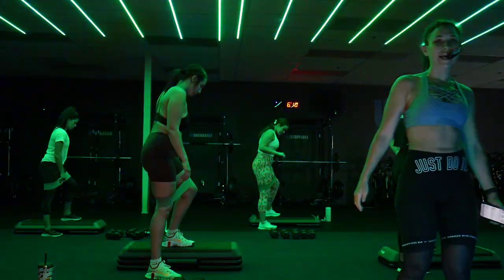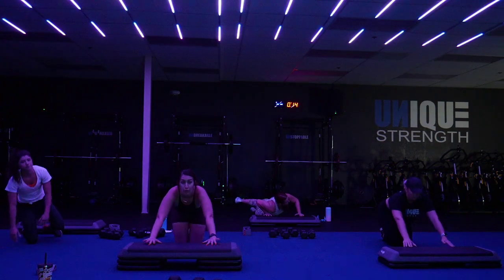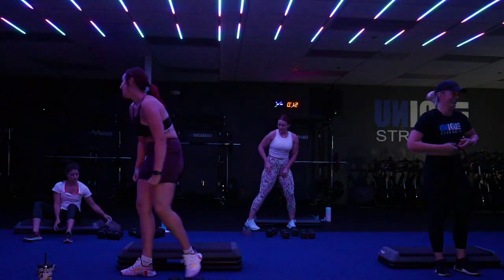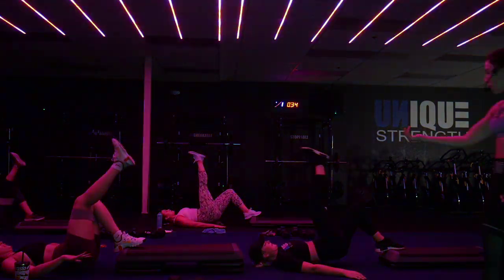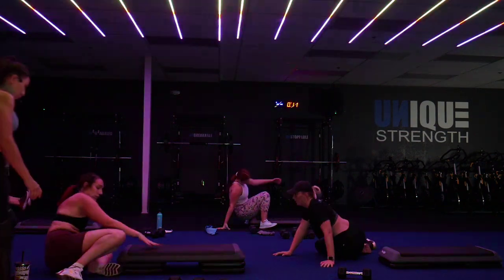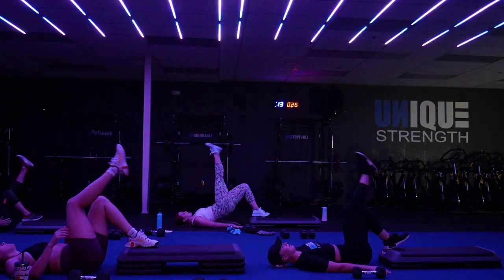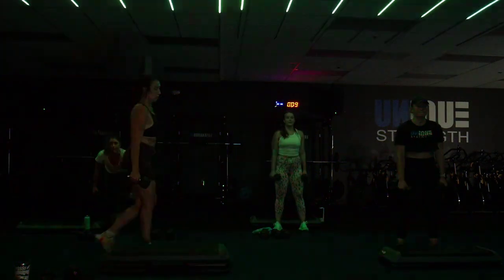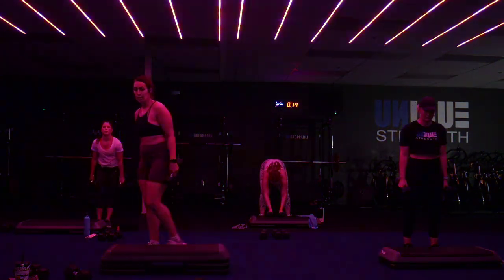40 Min Muscle Hybrid Workout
Strength Training and Cardio in 40 minutes!

We used a step, bands, and a set of weights!  40 minutes fast-paced, high intensity workout will get your heart rate up and your muscles burning!

Class filmed at Unique Strength in Tempe, AZ.